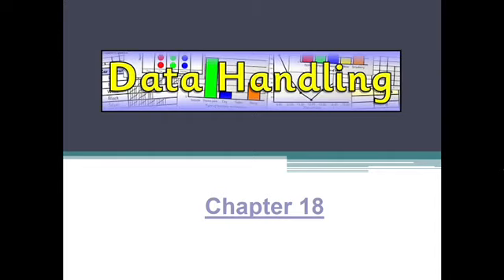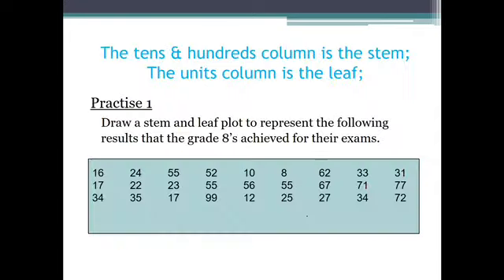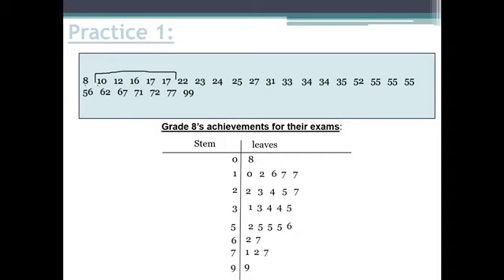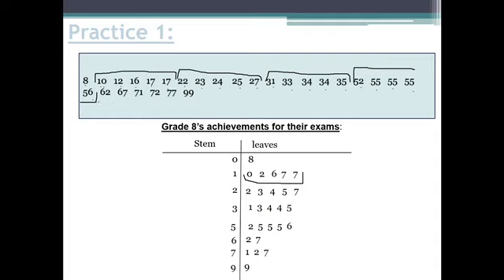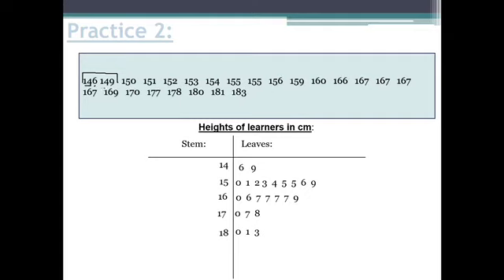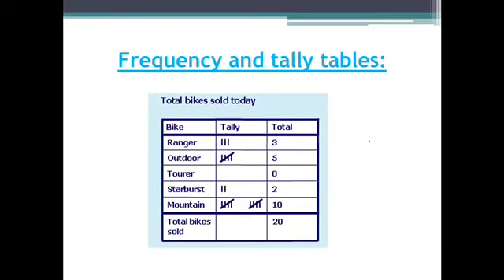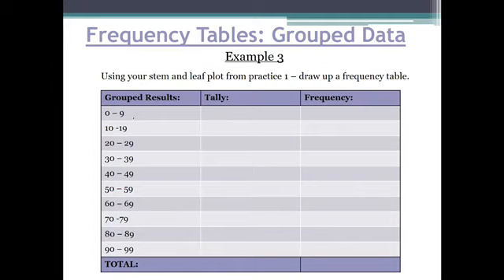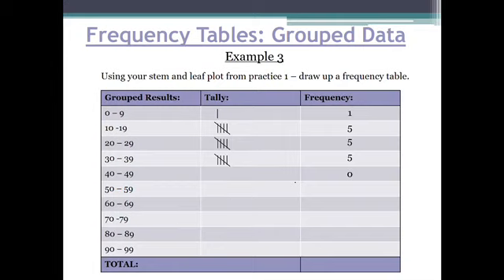Stem and lead plot and Frequency table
I’m this video you will learn how to draw the following:

- Frequency table